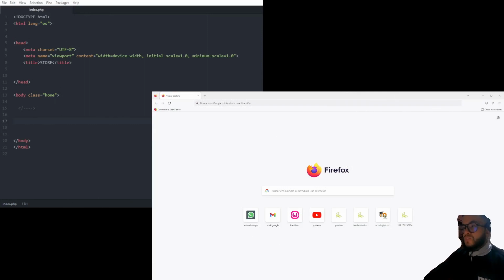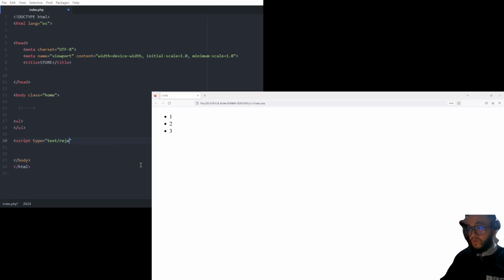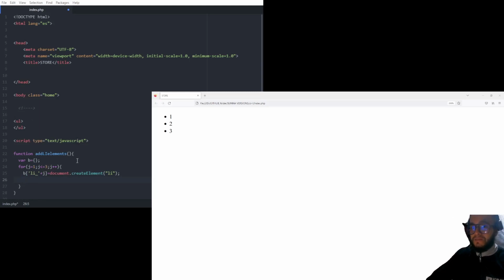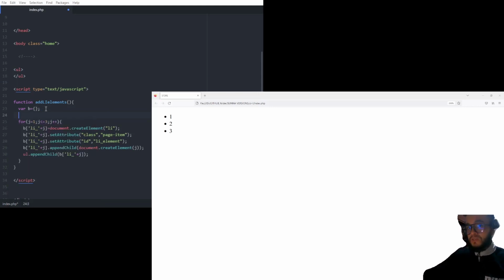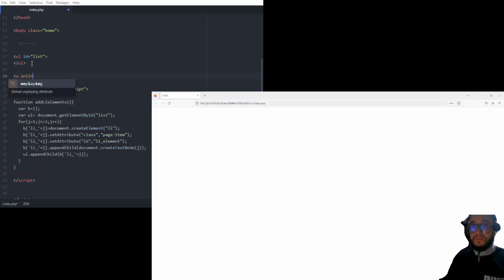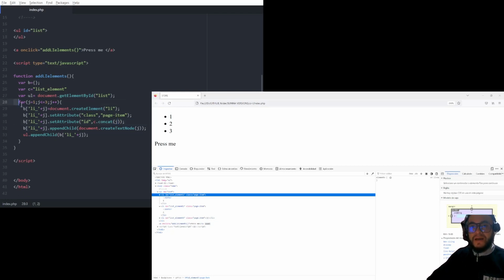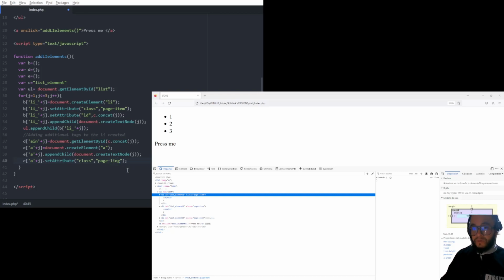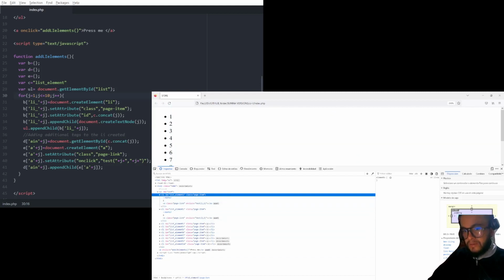How to add a new LI tags to UL lists onclick with JavaScript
In this tutorial, you will see an easy way to automatically add LI tags in HTML to your UL lists automatically by using JavaScript, this is really useful when you are creating those tags recursively in HTML.